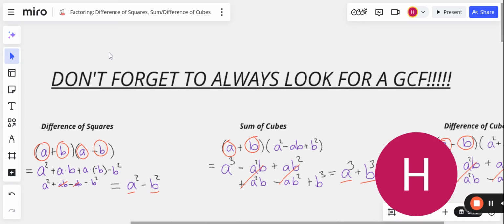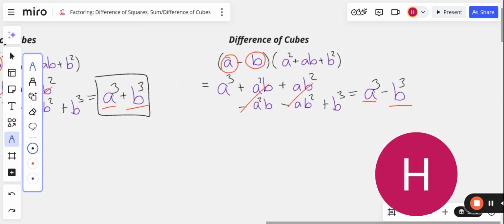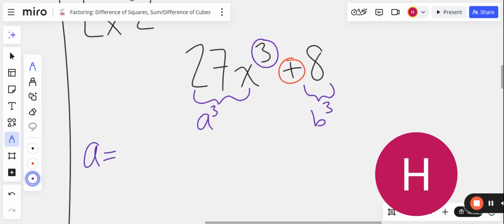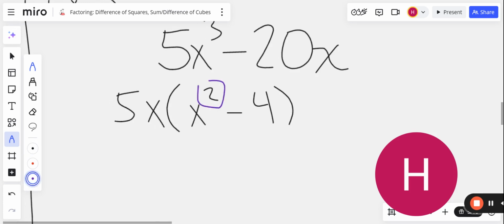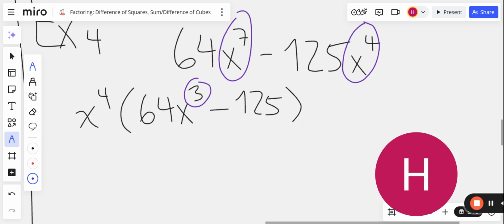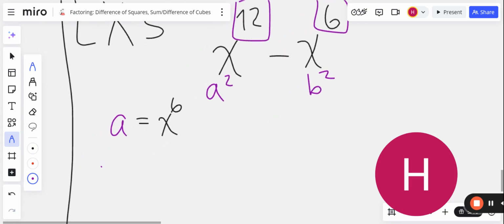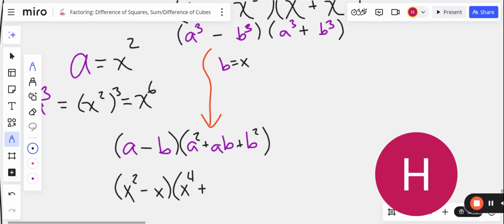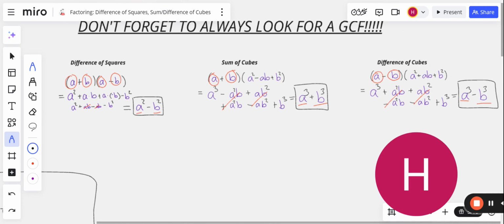Factoring: Difference of Squares, Sum/Difference of Cubes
Today's video covers factoring techniques, which you will be using Extensively on your Algebra 2 finals, in PreCalculus, and certainly in Calculus. So, this video is for any and all levels above Algebra 2. First of all, I want to start by emphasizing how important and helpful it is to identify the greatest common factor in polynomials to simplify the process. I'll demonstrate a few factoring formulas such as difference of squares, sum/difference of cubes, while bearing in mind the importance of understanding the variables well and I'll help you out with a decent mnemonic device(SOAP) to help you recognize the structures of the factorization. These examples are just provided for you to practice the basic skills, and you should find other similar problems to try for yourself if you need more examples: No solving is required here, just factoring.

- Difference of Squares factoring doesn't ONLY work out when the numbers are typical perfect squares such as 4, 9, 16, etc. In Calculus, you will be expected to break up a difference of squares by using the structure, rather than the numbers coming out perfectly. For example, since 3 doesn't have a nice integer square root, you would just break it up as square root of 3 and negative square root of 3.

- Looking for a GCF will always make factoring simpler. In mathematics, you are encouraged to simplify constantly because it makes dealing with the numbers much easier; if you can't directly identify the GCF right away, feel free to factor out a smaller, more obvious number, and just continue to factor smaller values out until you have pulled out as much in common as possible.

Chapters
0:00 Introduction
4:40 Example One: Difference of Squares
7:18 Example Two: Sum of Cubes
13:05 What if these were EQUATIONS?
16:10 GCF!!! Then, Difference of Cubes
19:23 Final Example -- TEST YOUR MIGHT
27:00 It's almost as if that GCF thing could've been helpful here . .